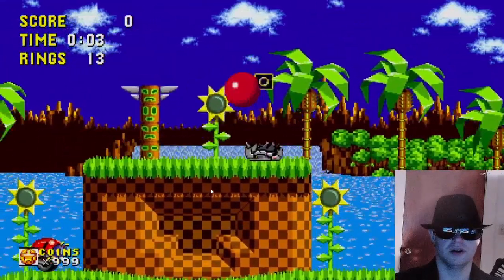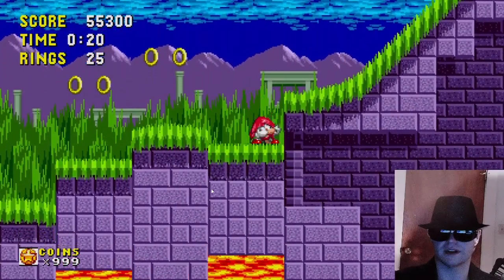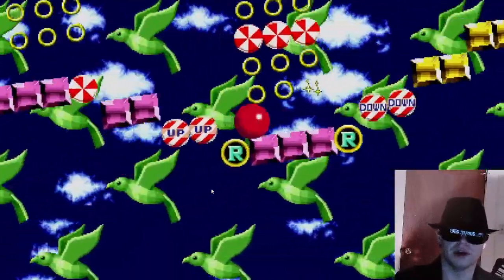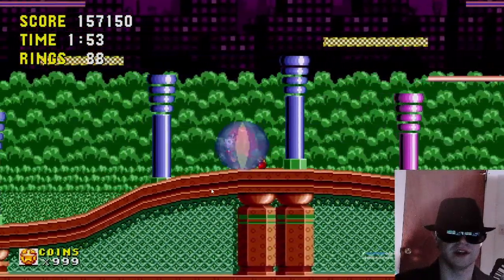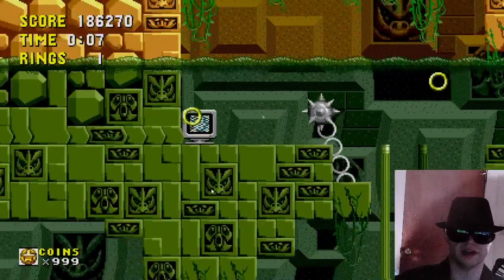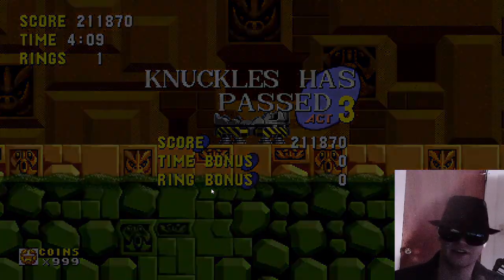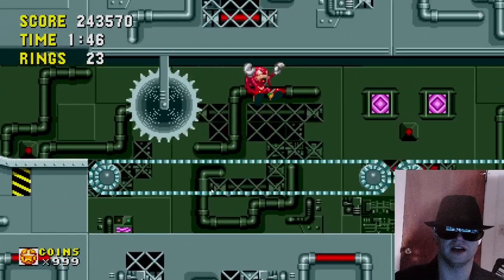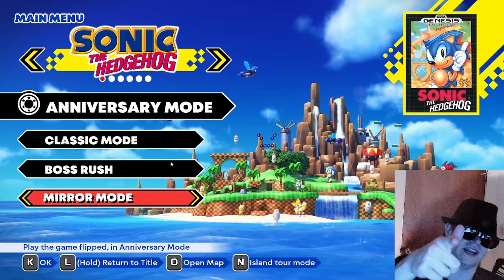100% Sonic Mirror Playthrough As Knuckles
We collect all the emeralds in the first 3 zones and then crank out the rest of the game!

Timestamp:
00:00    Intro
00:01    Green Hill Zone
07:21    Marble Zone
23:31    Spring Yard Zone
33:15    Labyrinth Zone
43:40    Star Light Zone
50:20    Scrap Brain Zone
57:15    Final Zone

If you like my work, please check out my Twitch Channel

Is there anything you want to see?  Let me know!  Also, let me know what is your favorite character to play as in Sonic the Hedgehog?